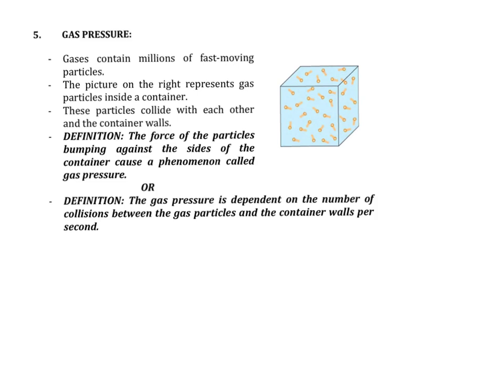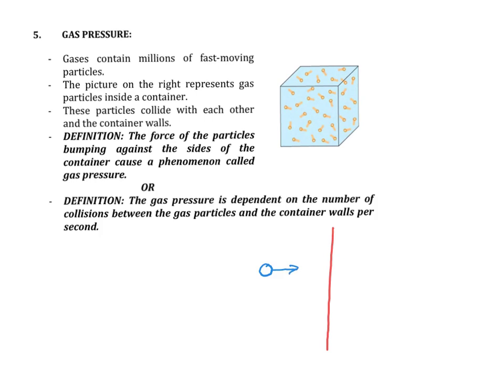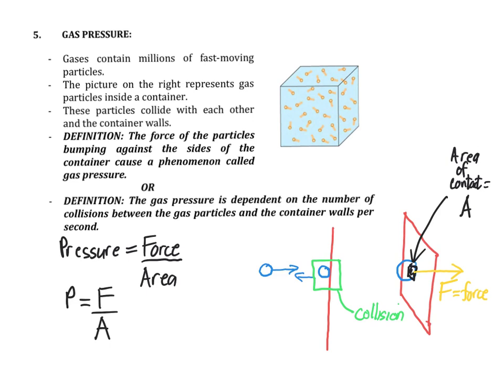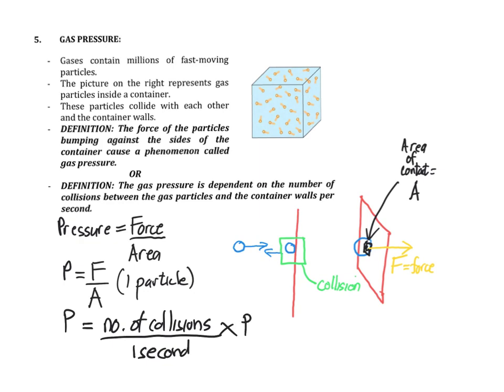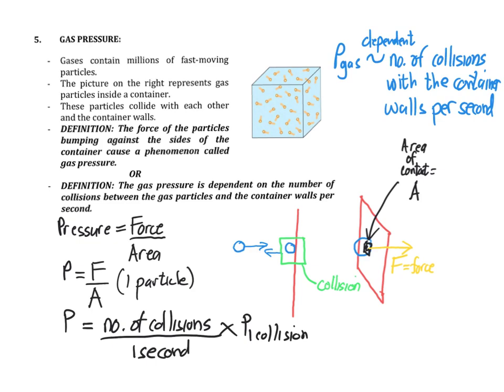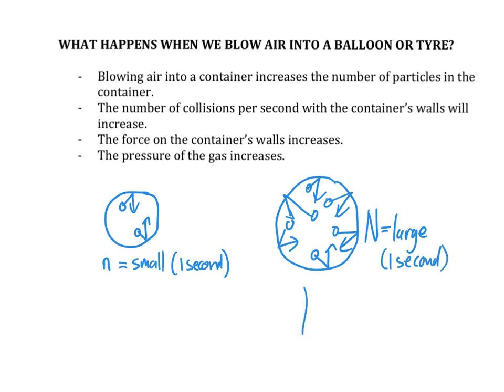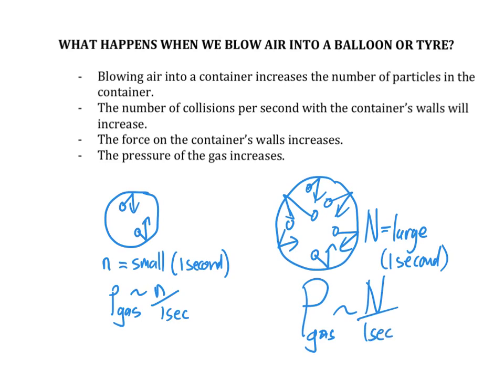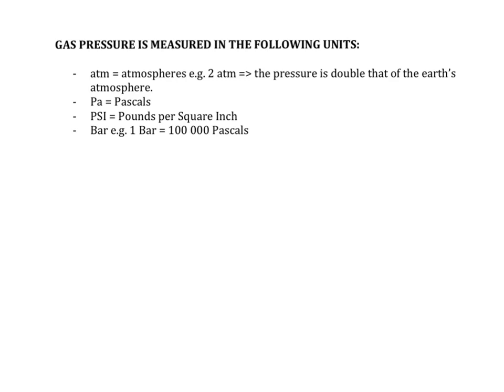Grade 8 Pressure in Gases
This Video Lesson covers:
- the explanation of gas pressure using the Particle Model of Matter
- the applications of gas pressure